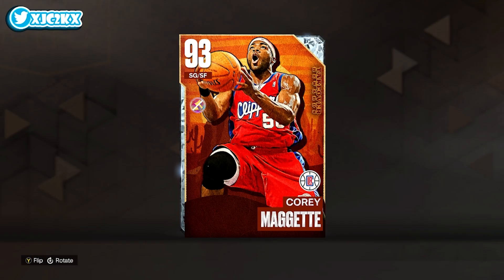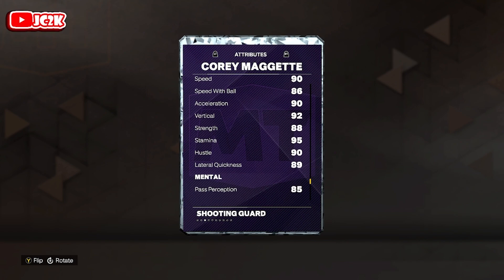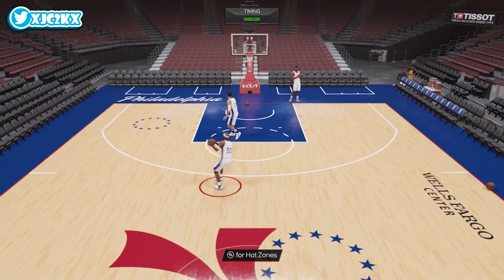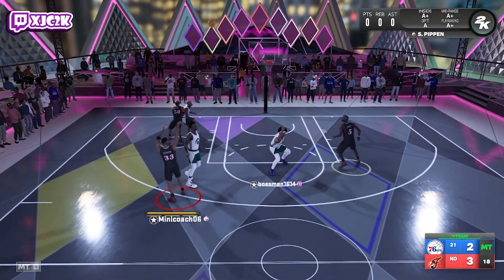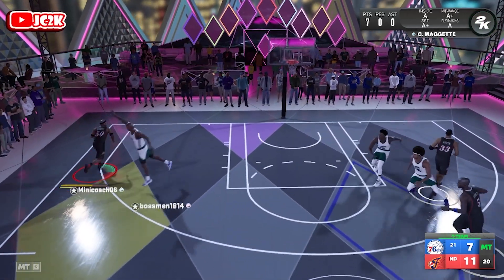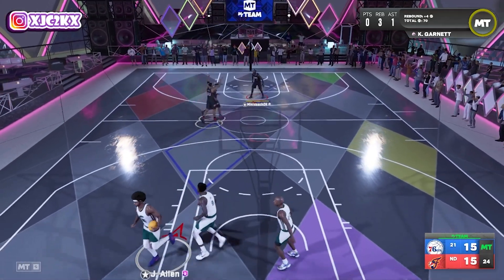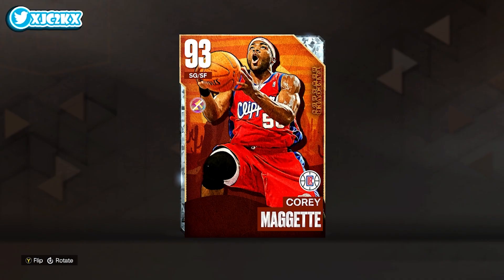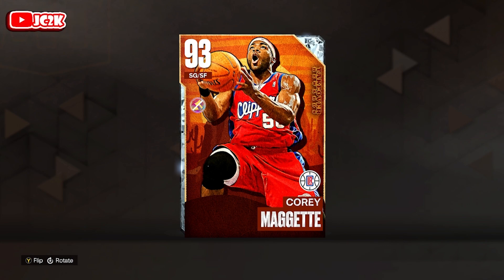DIAMOND COREY MAGGETTE GAMEPLAY!! A BUDGET BEAST WITH AN EASY GRIND IN NBA 2K23 MyTEAM!!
In this video I did gameplay with the brand new Diamond Corey Maggette! Corey came out today as the last Takeover player in Season 2 of NBA 2K23 MyTeam! He has an elite release, great slashing, and capable defense which makes him one of the best free Shooting Guards in NBA 2K23 MyTeam right now! If you enjoy this video please make sure to leave it a like and a comment and most importantly make sure to hit the subscribe button to help me grow towards 8000 subscribers on the channel!

Contact ROSE NBA on Twitter if you need somebody to grind your Unlimited, Domination, Clutch Time, TTO and more!